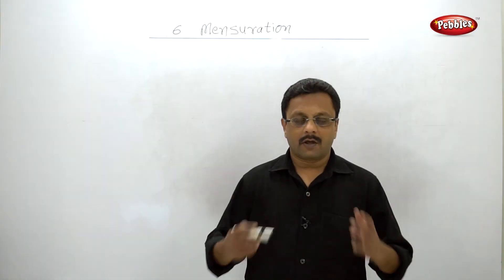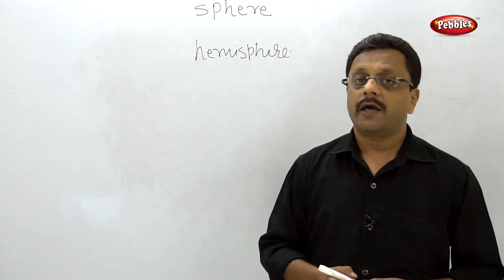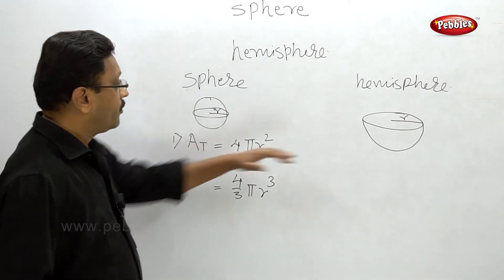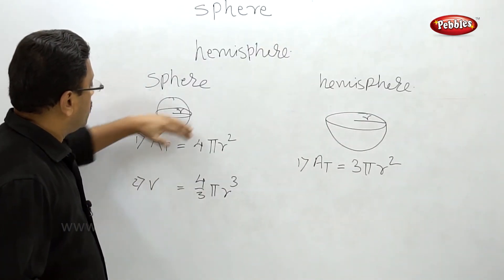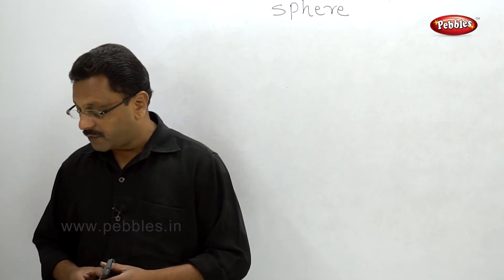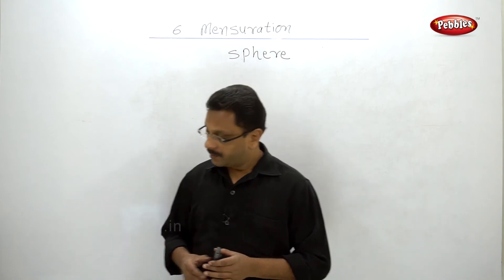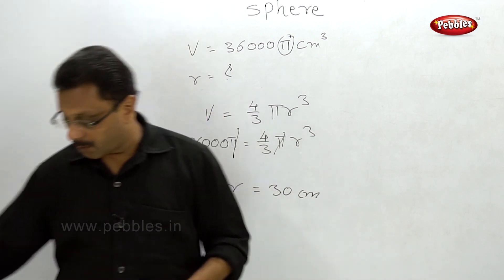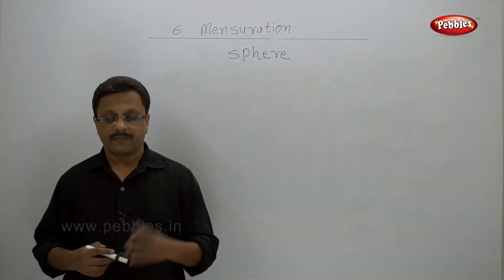Class 10 | Maths | Geometry | Ch 6 | Mensuration | Topic 7 | Sphere